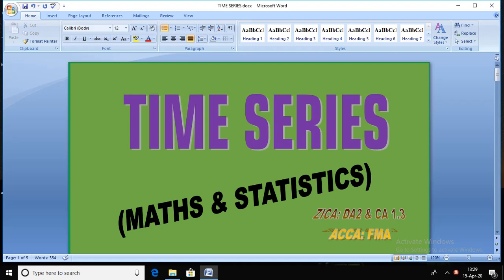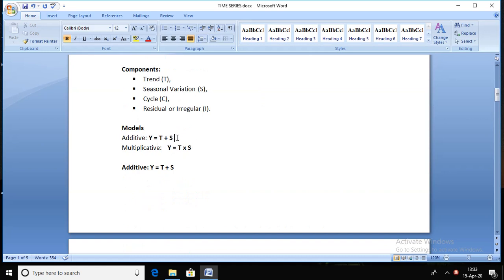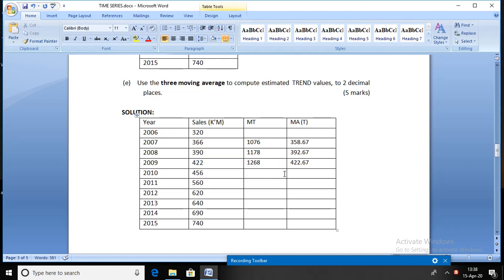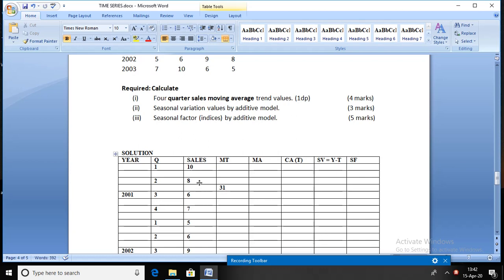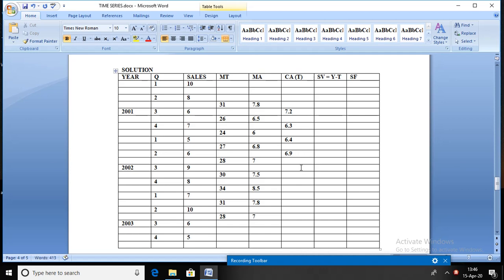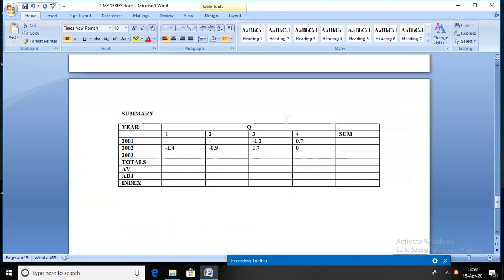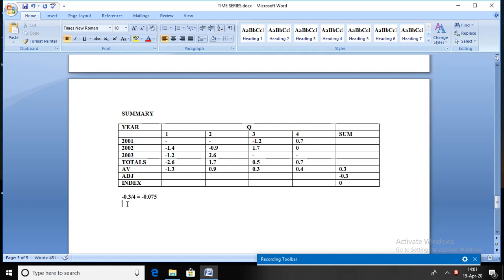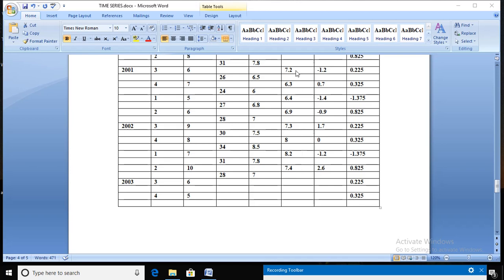April 15, 2020(3)